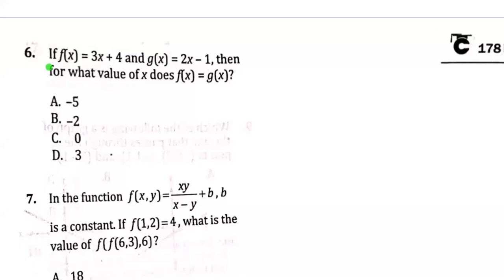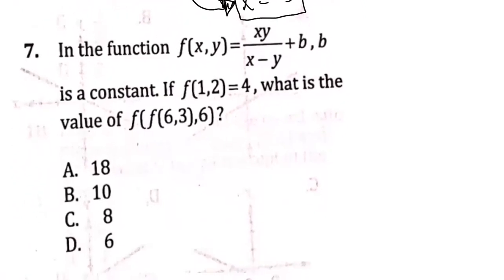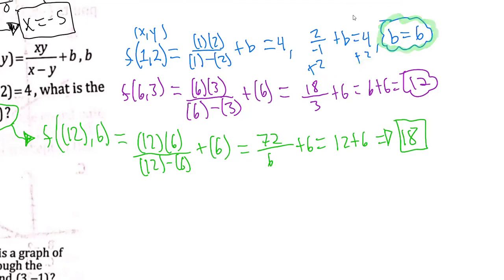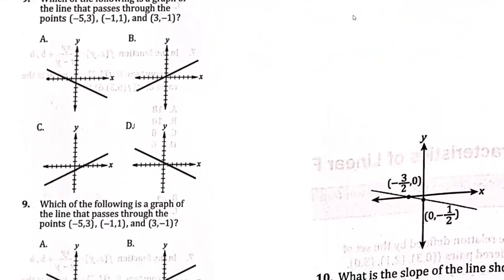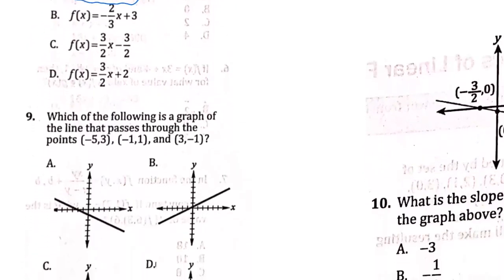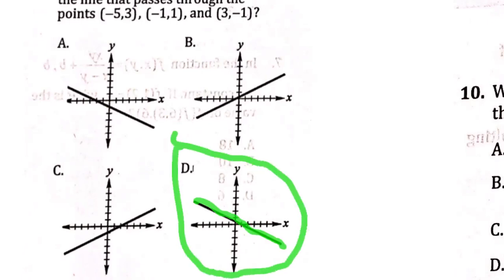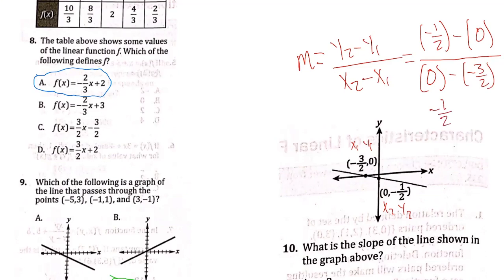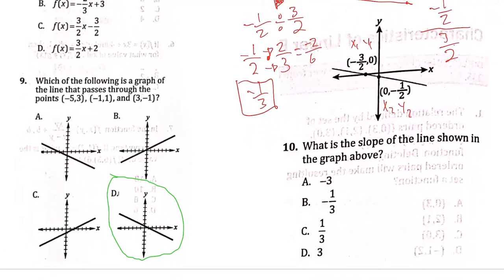HW_11-03-2021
Solving for equations and slopes.